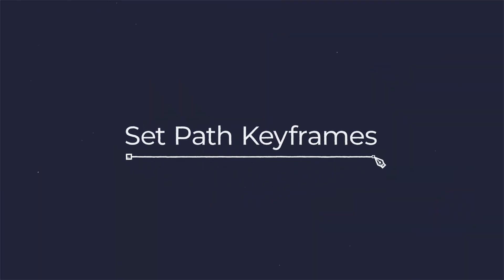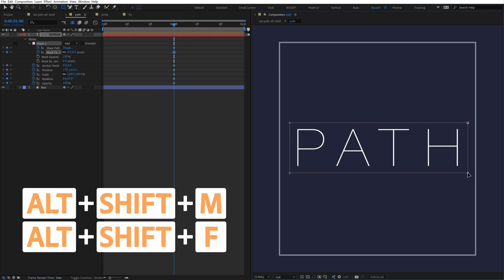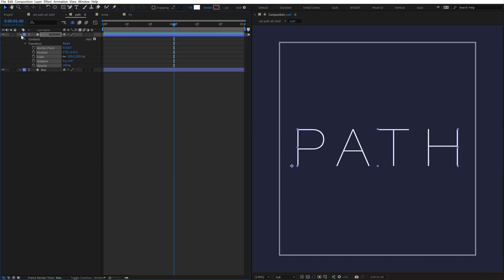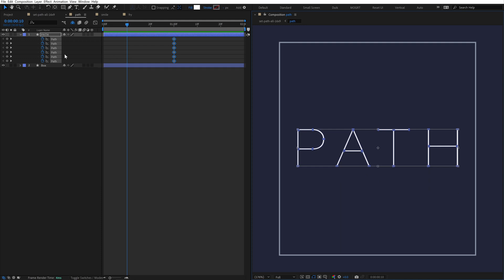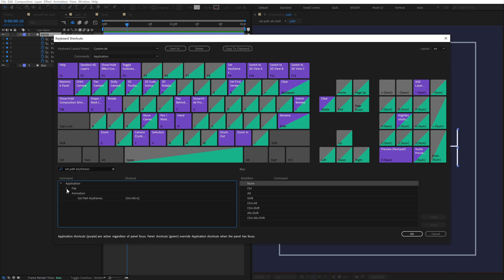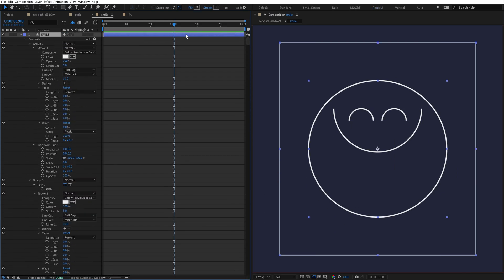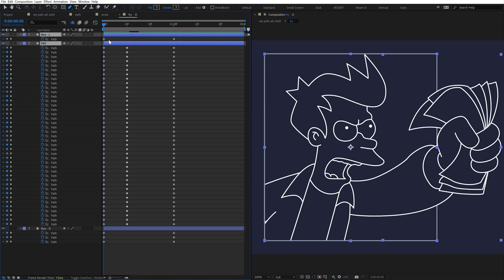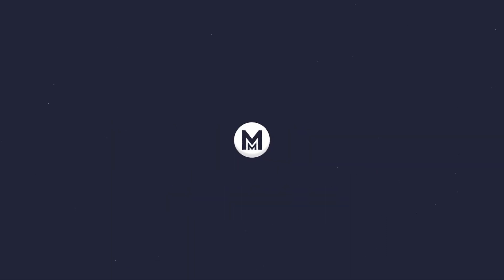"Set Path Keyframes" Tutorial | After Effects Plugin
After Effects has been missing this shortcut for 15 years ✒️😳

This tool helps you quickly Add or Delete Keyframes for all Path properties at the current time. Forget about endlessly twirling open Shape properties in your timeline to add Path keyframes. Map this command to the keyboard and set them with a shortcut instead.

Every Transform property has a native keyboard shortcut (P, A, R, T, S).  You can set Position keyframes in the timeline with ⌥+P, Scale keyframes with ⌥+S and even Mask Path keyframes with ⌥+M. But Path properties on Shape Layers were missing...until now!

▬ Credits ▬▬▬▬▬▬▬▬▬▬▬▬▬▬▬▬▬▬
Nate Lovell

▬ Plugins  ▬▬▬▬▬▬▬▬▬▬▬▬▬▬▬▬▬▬
Free Plugins for After Effects

0:00​​​ - Intro
0:11​​​ - The Problem
0:46 - Old School Methods
1:18 - How It Works
1:34 - Add a Keyboard Shortcut
1:56​​​ - More Examples
2:35 - Keep in mind
2:43 - Outro